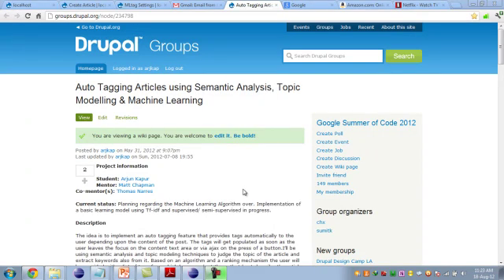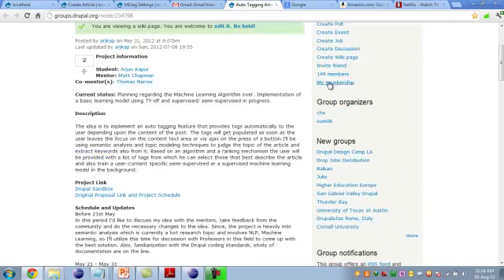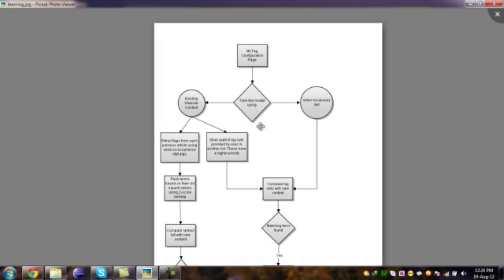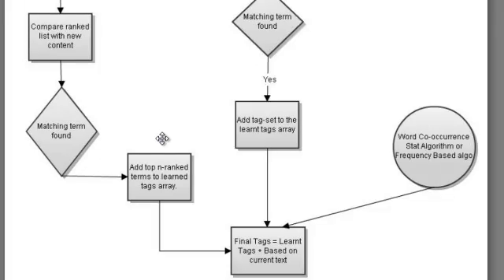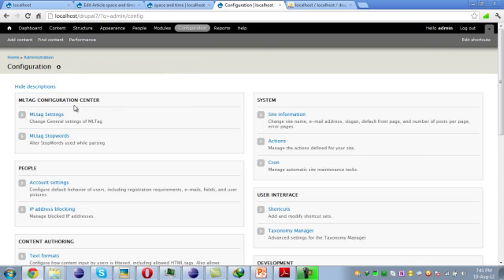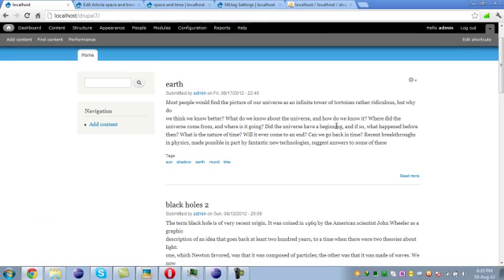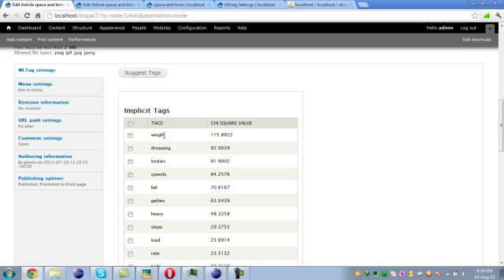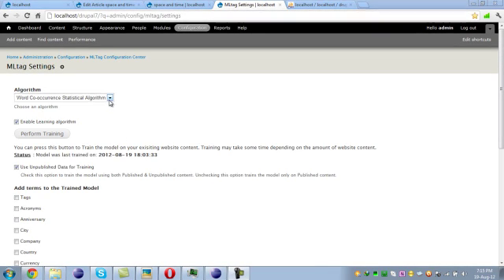MLTag Google Summer of Code (GSoC) 2012 Project.mp4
This is a screen-cast of my project for Google Summer of Code 2012  titled- "Auto Tagging Articles using Semantic Analysis, Topic Modelling & Machine Learning."
The project is based on using learning algorithms to train on user's website content and tagging patterns and then using a trained model propose tags for new content.